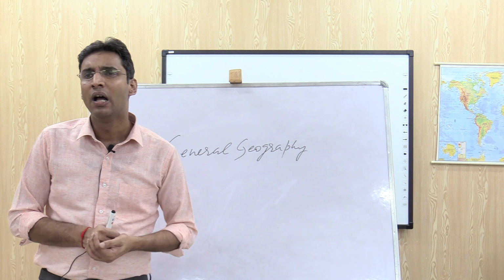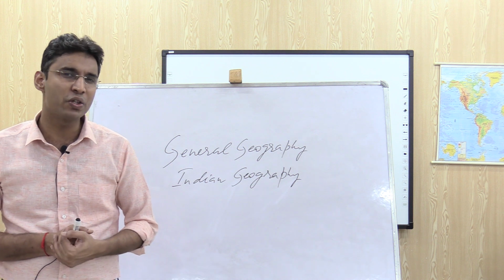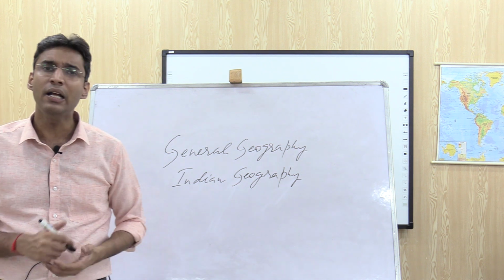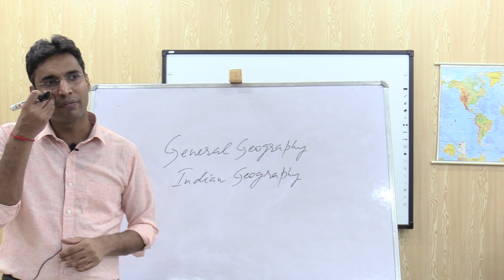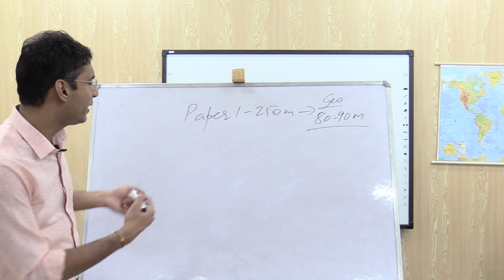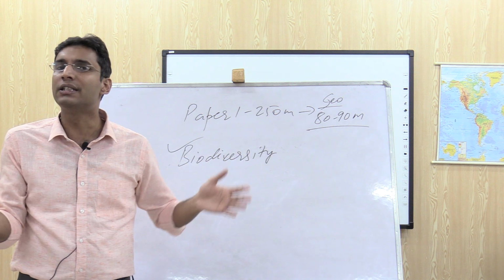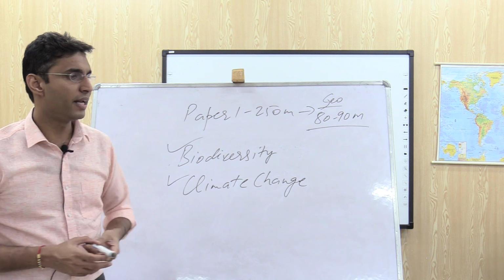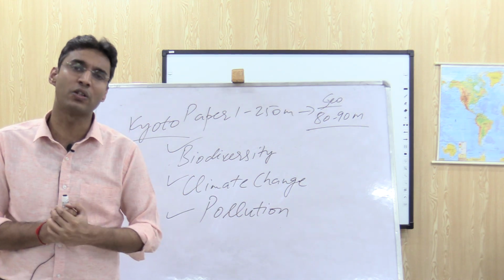UPSC IAS Geography GS Syllabus Discussion - 1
The session features Anuj Singh, Founder Director & Faculty of IQCIVILS IAS ACADEMY, An IIT/IIM Alumni managed UPSC Coaching Institute!